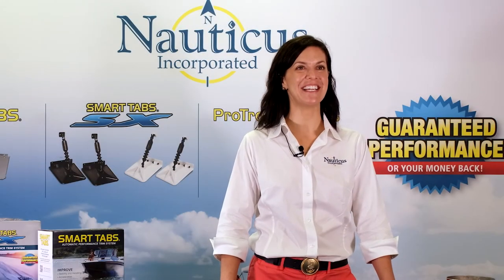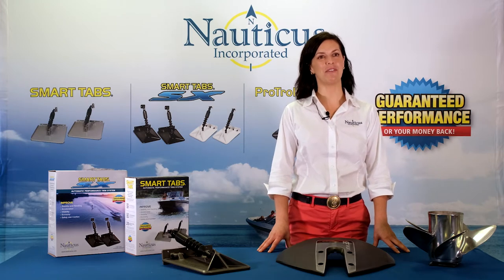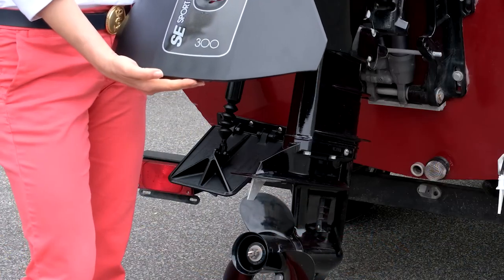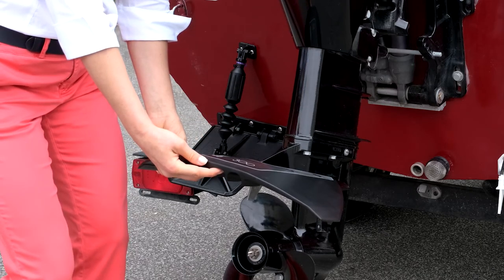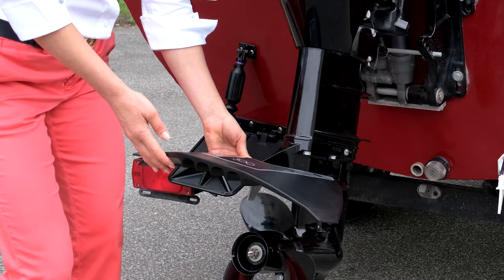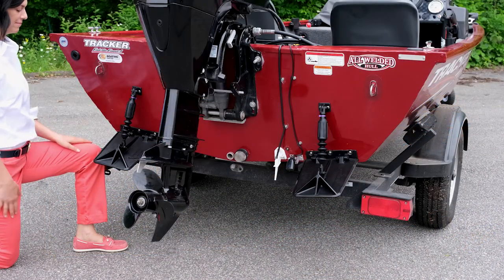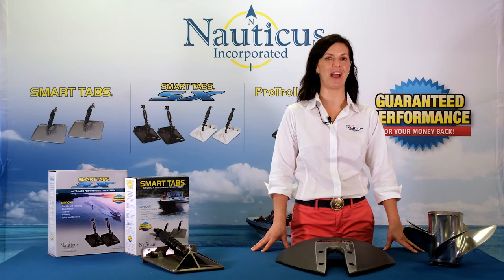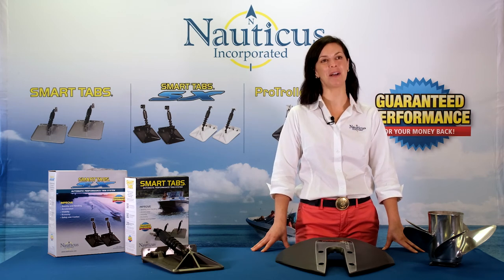Nauticus Inc. - Hydrofoils vs. Trim Tabs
In this series, we’re going to examine the most common performance issues we hear about from boaters like you every day. If your boat has trouble getting on plane, rides with the bow in the air, bounces constantly, won’t track straight or guzzles gasoline – OR, if you’re just not feeling like you’re getting the most out of it – I’m going to present a few ways to change “I love my boat, but…” to “I love my boat!” Period.